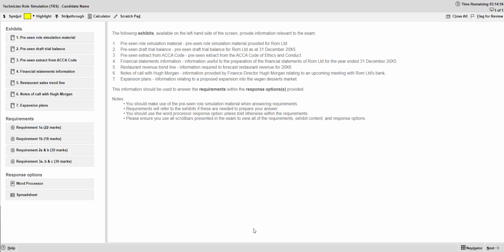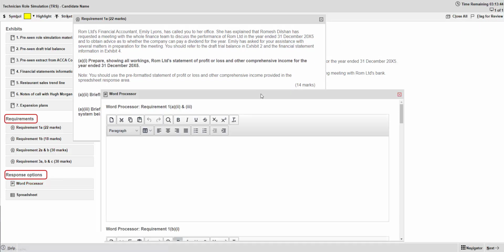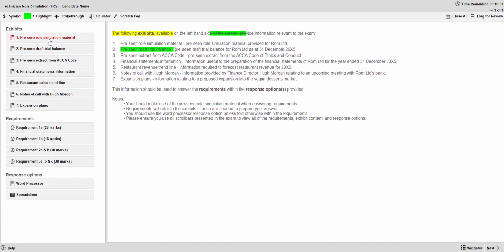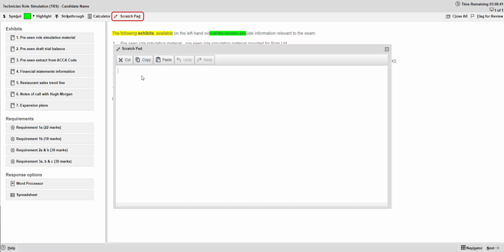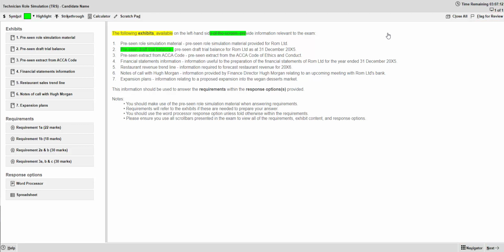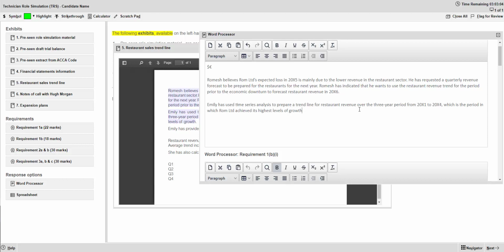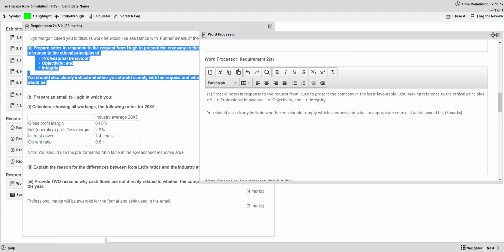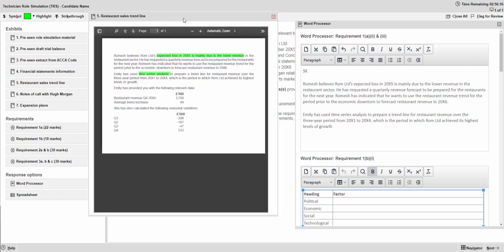TRS Preparing for your CBE – Using your workspace effectively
This video should be used to help prepare for your ACCA TRS computer based exam. This is the second in a series of four videos and explains how to use the computer based exam workspace effectively.